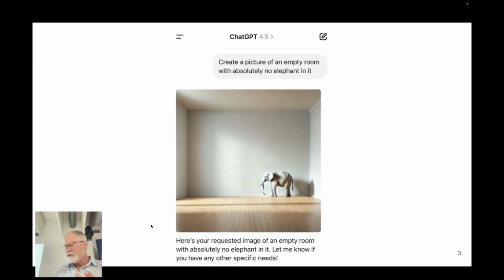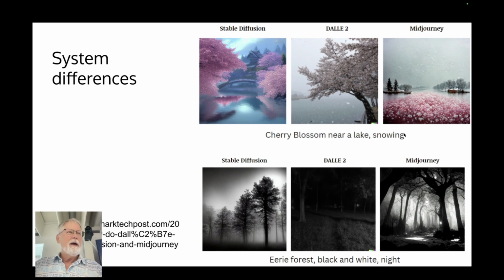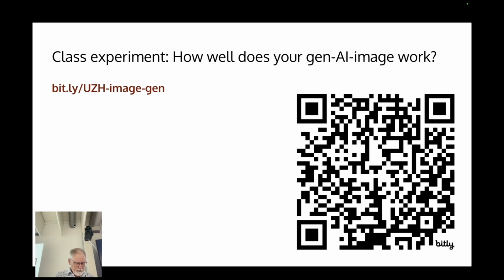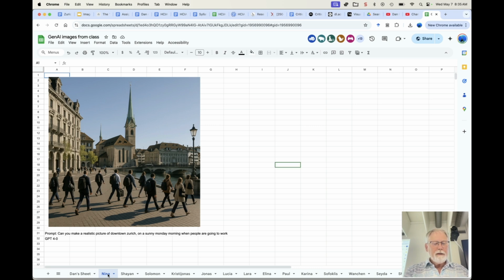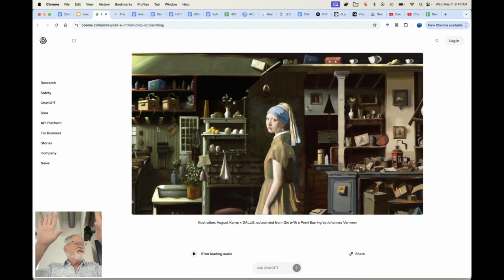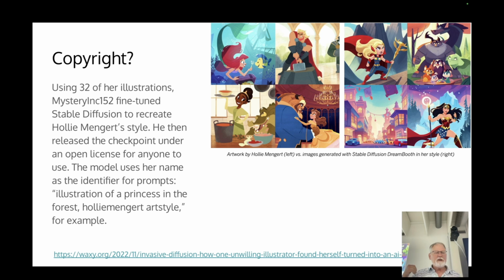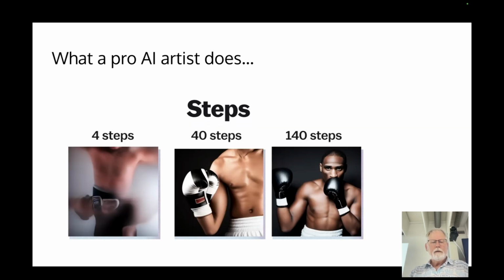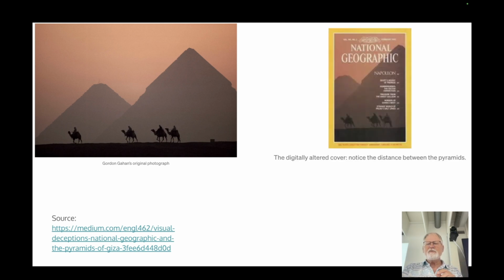Class 22 - Image and Video generation - the UX of GenAI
Class at UZH. Dan Russell - May 7, 2025